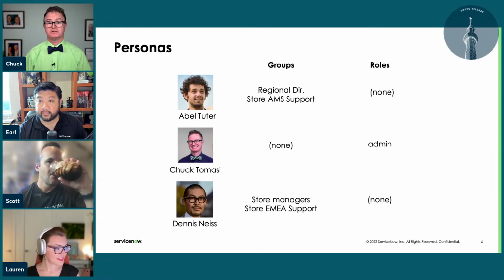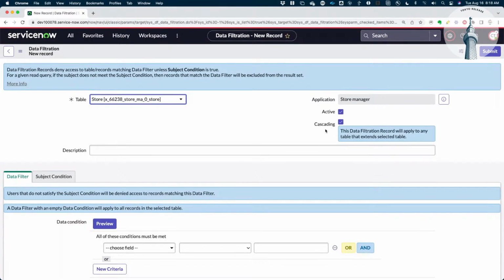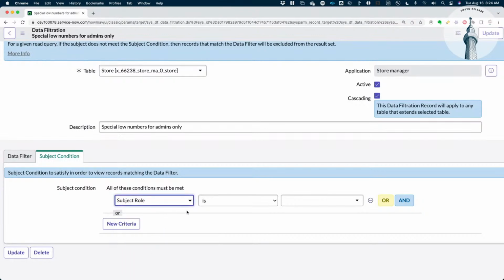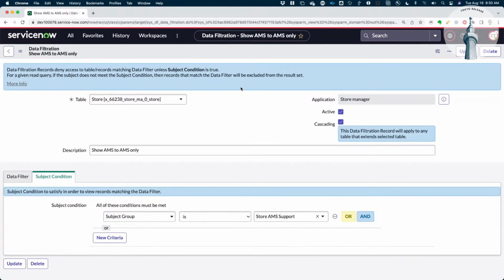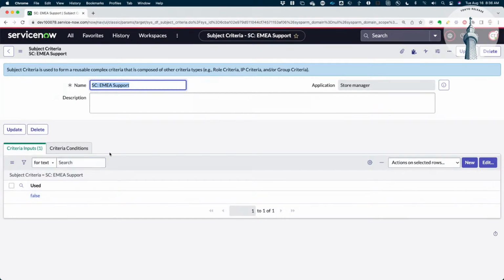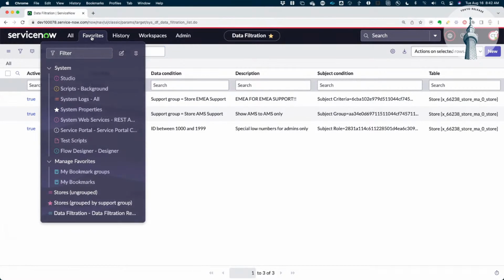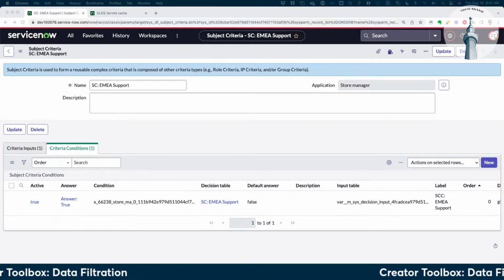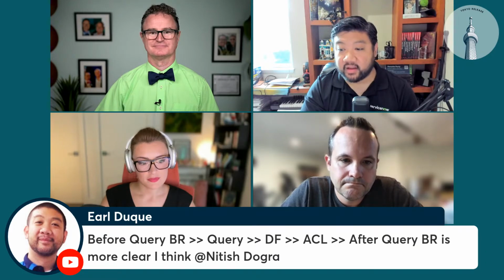Data Filtration - Creator Toolbox 2022-08-16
Data Filtration adds a new level of configurability to traditional access control lists (ACLs.) Watch and learn as our guest Scott Kaufmann guides us through what data filtration is and how it works with ACLs.